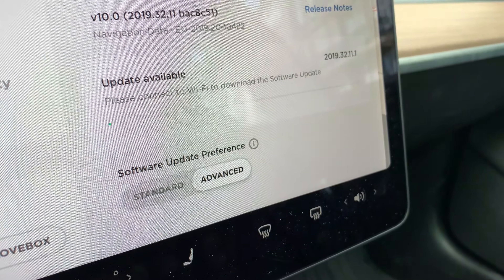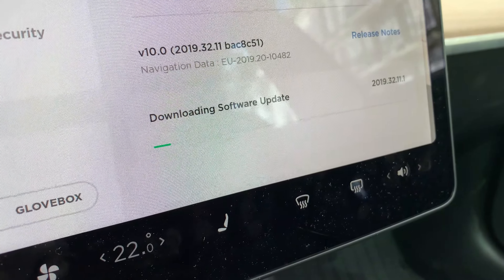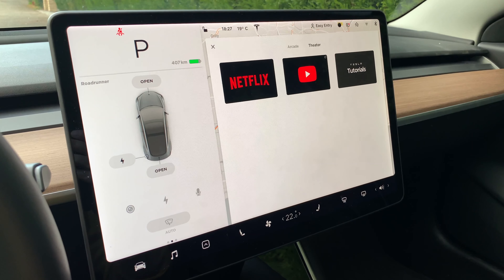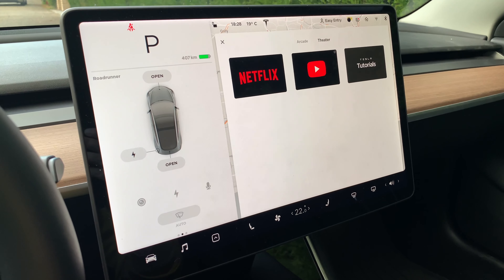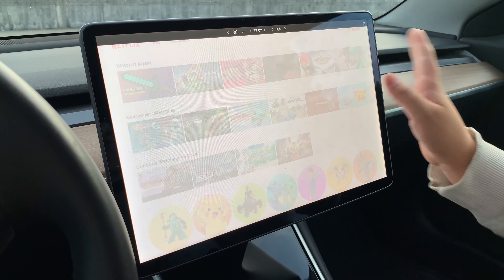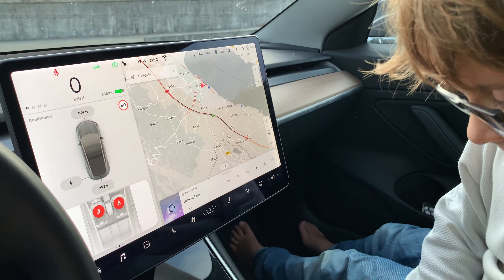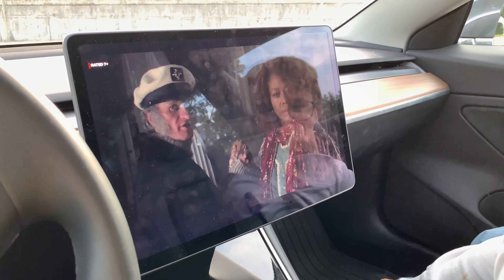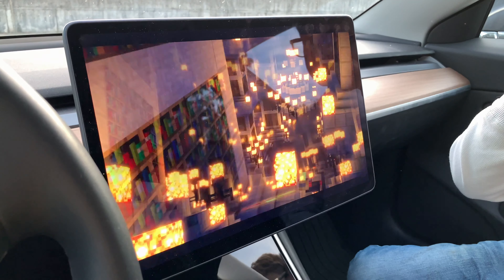Update 2019.32.11.1 (V10) on Swiss Tesla Model 3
In this video, we download and install the first minor update to V10, 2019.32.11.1 and figure out what's new or fixed in it. We discover that Hulu is now gone from the theater and that Netflix seems to work a bit better with the hotspot. We also discover that the version of Netflix in the car doesn't support "interactive" videos such as Minecraft Story Mode or Bandersnatch.

Car model: Tesla Model 3 Long Range AWD HW3
Location: Switzerland
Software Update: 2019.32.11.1